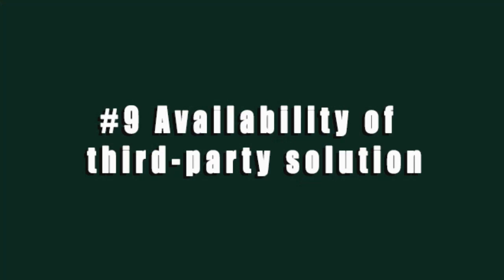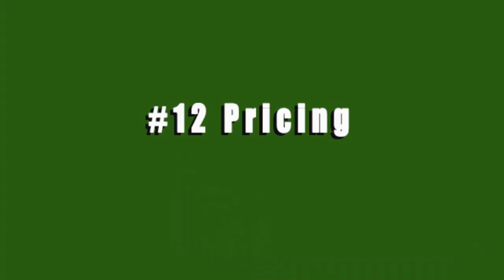Digital Banking at cloud - Core Banking solution 2023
Embarking on a digital banking transformation journey? Your choice of a core banking solution can make or break your success. In this comprehensive video, we explore deep into the 12 vital criteria you must consider when selecting the core banking solution to supercharge your digital banking initiatives.
1. Quick and Running: Speed is of the essence in the digital banking world. Ensure your chosen solution is quick and efficient, guaranteeing uninterrupted digital banking operations for both you and your customers.
2. Product & Services: Banking isn't one-size-fits-all. Evaluate the breadth and depth of products and services offered by potential solutions to ensure they align with your bank's unique requirements for the customer segment you are building the core banking.
3. Component-Based Architecture: Flexibility and scalability are key. Opt for a component-based architecture that allows you to adapt and grow your digital banking services effortlessly.
4. Internationality: Thinking globally? Choose a solution that supports internationally. You may today implementing in one country but tomorrow to grow in your region.
5. Interoperability: The ability to integrate seamlessly with other systems and platforms is paramount in creating a cohesive digital ecosystem that maximizes efficiency and customer experience.
6. Size of Bank Segment: Are you a community bank or a multinational institution? Consider a solution that caters to the specific size and goals of your bank to ensure a perfect fit.
7. Integration with Surrounding Systems: Minimize disruption by opting for a solution that can easily integrate with up-stream and down-stream systems.
8. Ease of Integration using Standard APIs: Streamline the integration process by selecting a solution that offers standardized APIs, making it simpler for your development teams.
9. Availability of Third-Party Solutions: Select right solution for each customer interaction third part or banks down-stream systems for operational processing.
10. Service and Support: Reliable customer support is crucial. Ensure the solution provider offers robust service and support to address any issues coming during building your system, testing it and deploying it.
11. Ease of Customer Use: In the digital era, the user experience is paramount. Prioritize a user-friendly interface to enhance customer satisfaction and drive digital adoption.
12. Price - Total Cost of Ownership (TCO): Balance your budget by considering the total cost of ownership, encompassing licensing, maintenance, and operational expenses, to make an informed financial decision.
Selecting the perfect core banking solution is a critical step in your digital banking transformation. Join us as we explore each of these 12 criteria in-depth, providing you with the knowledge and insights needed to make a strategic and informed decision.

00:00 Introduction
00:48 Quick & Running
06:14 Product & Services
08:58 Component base Architecture
11:05 Internationally
12:26 Interoperability
13:09 Size of Bank Segment
16:55 Integration with surround system
19:39 Ease of Integration with API
23:40 Third-party solutions